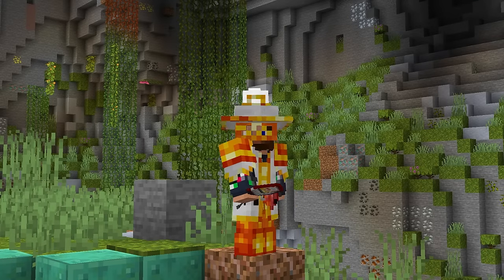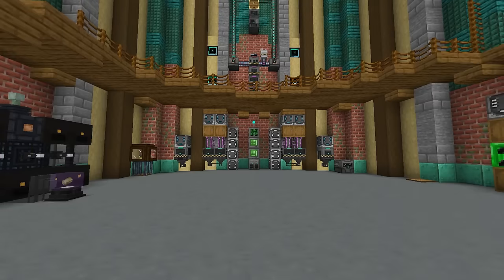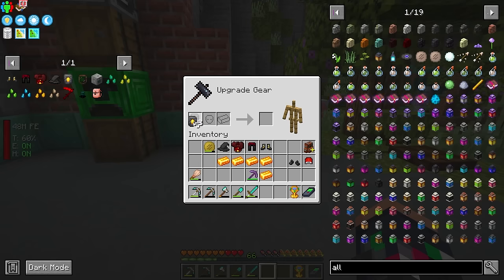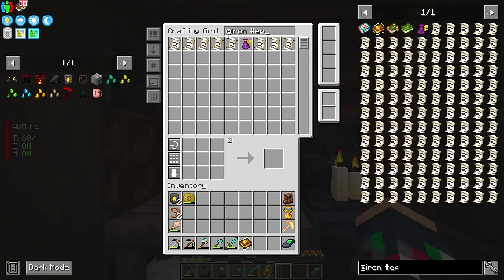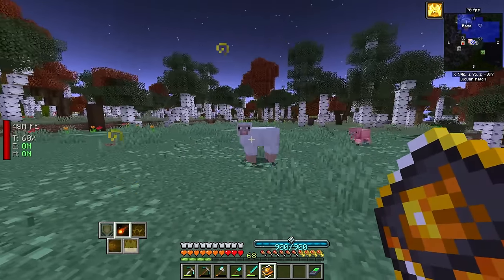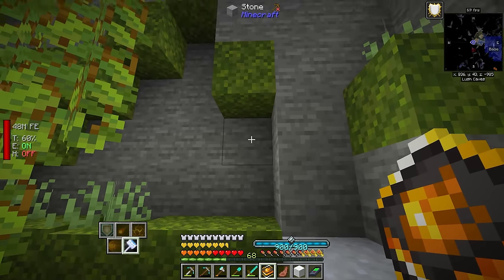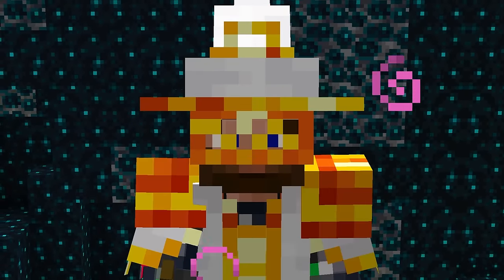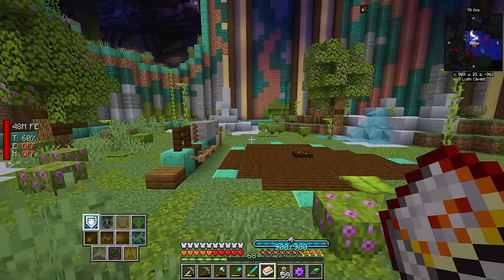All The Mods 9 Modded Minecraft EP15 Iron's Spells 'n Spellbooks and AllTheModium Smithing Template